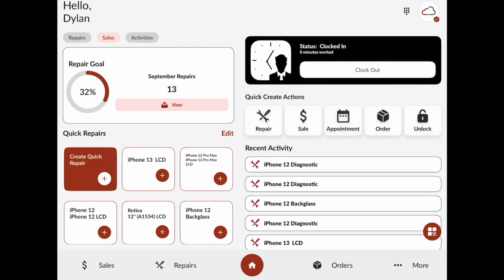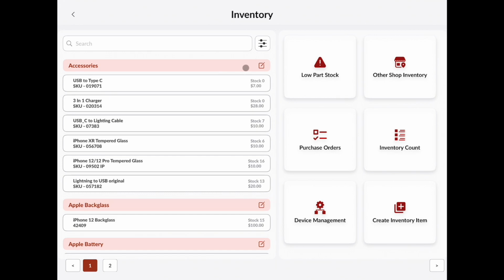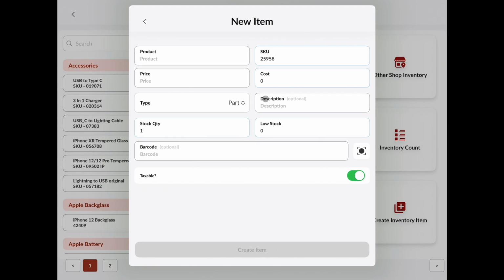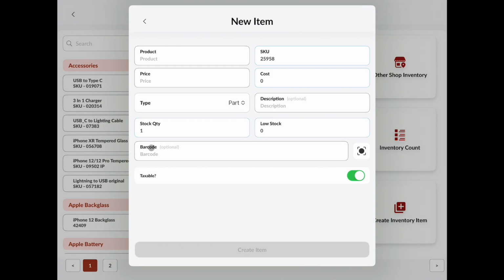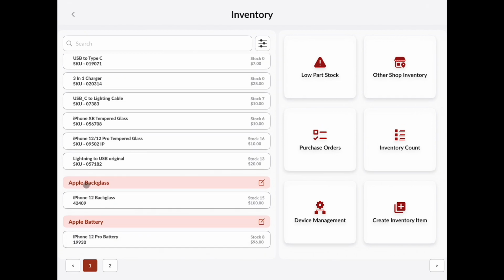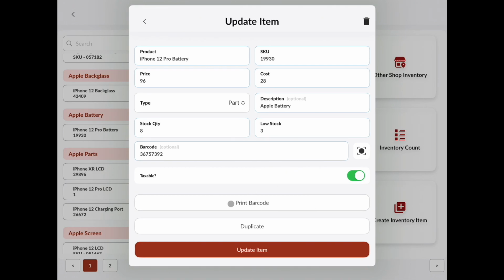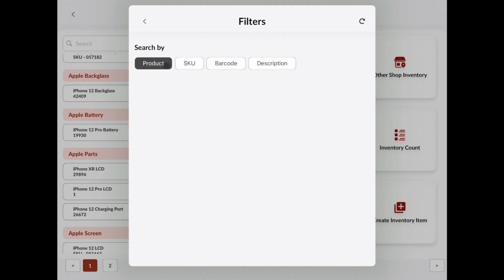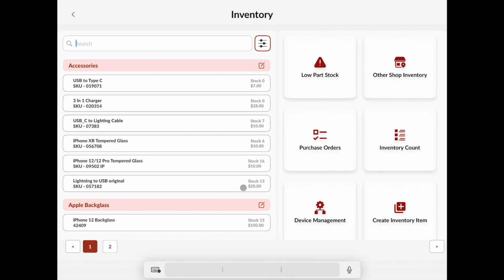Inventory Management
In this tutorial we will cover the basics on how inventory management works with our software. Very useful video if your getting started with Repair Spots.